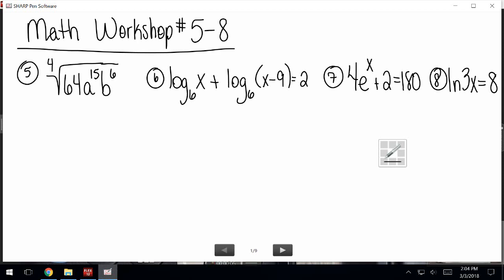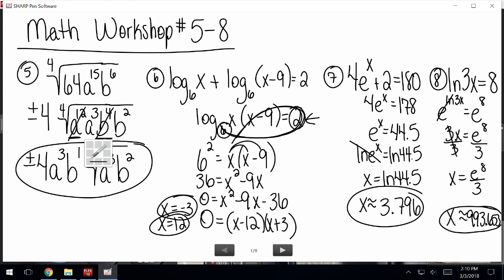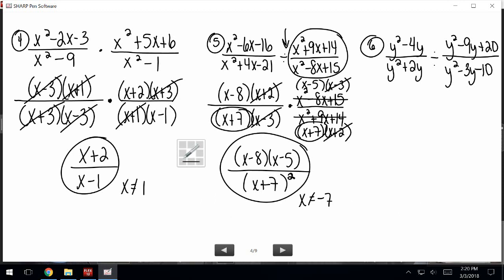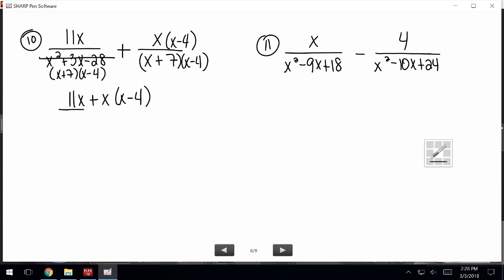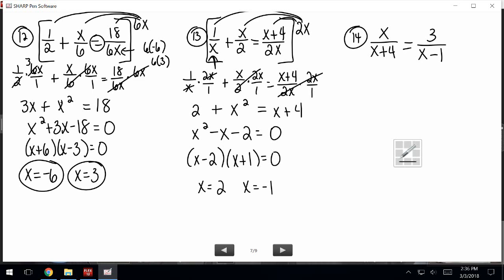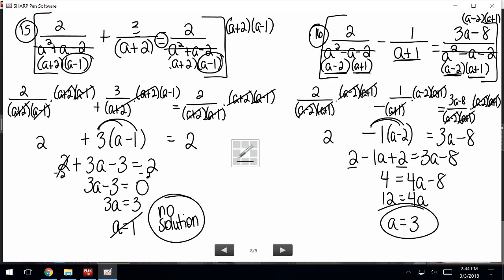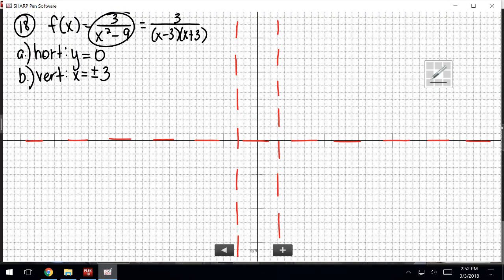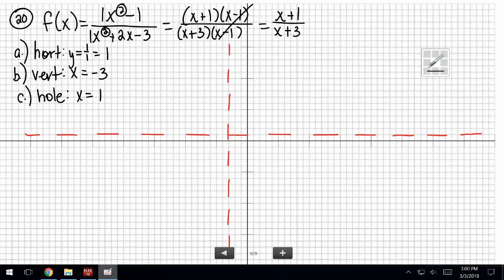3/6 3rd - 7th Period Lesson